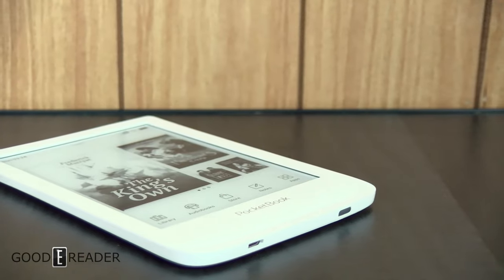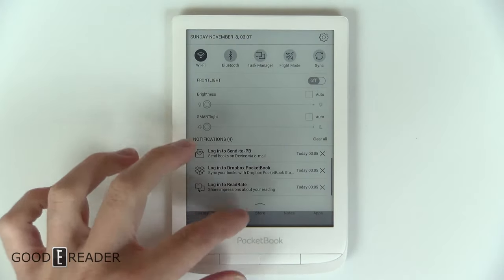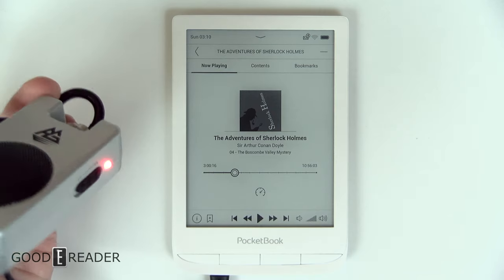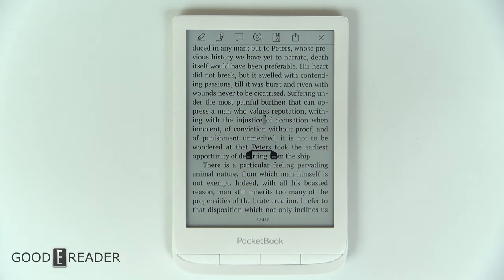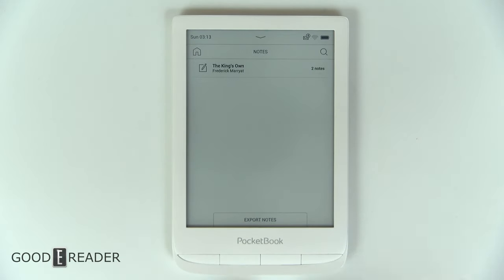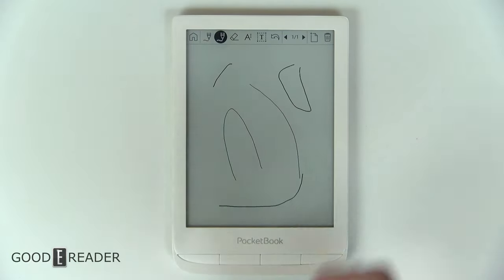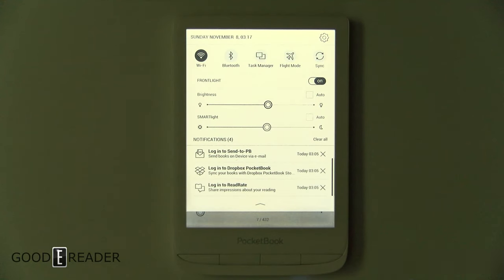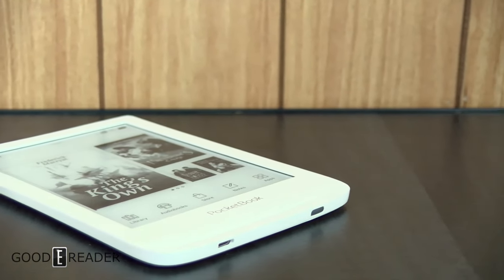Pocketbook Touch HD 3 Limited Edition Review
The Pocketbook Touch HD Limited Edition makes for a great gift. The design of the e-reader is a snow white and comes with a free case and a great box. You can read a ton of different ebook formats and it comes with an online bookstore.